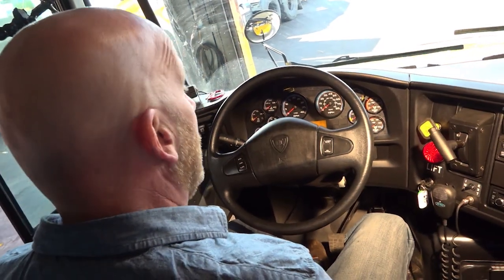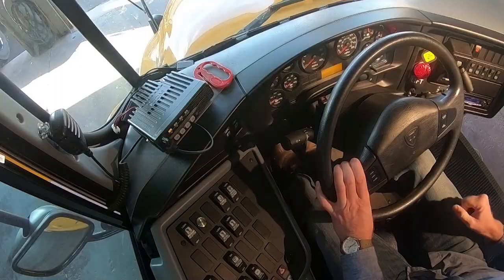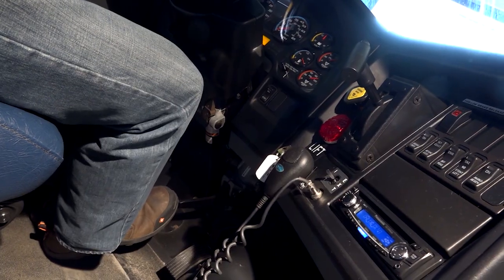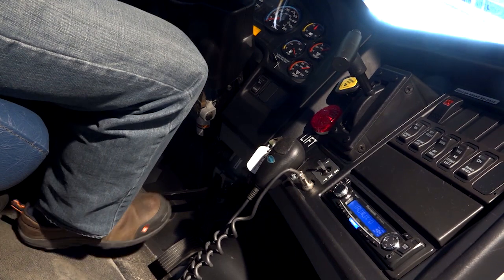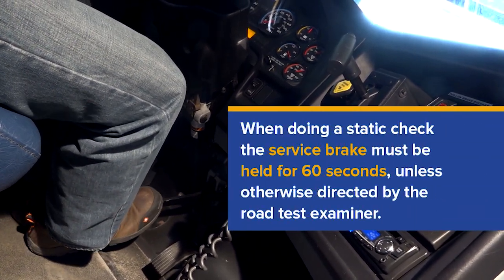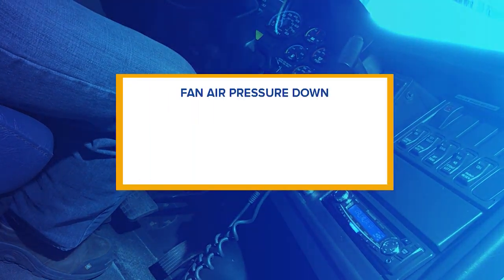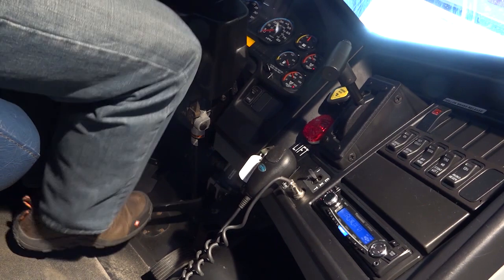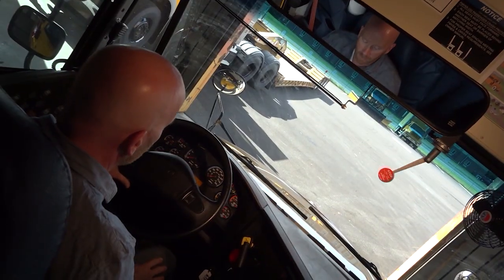How to Perform an Air Brake Check in a School Bus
The NYS DMV demonstrates the correct use of wheel chocks, parking brakes, and service brakes in a school bus.